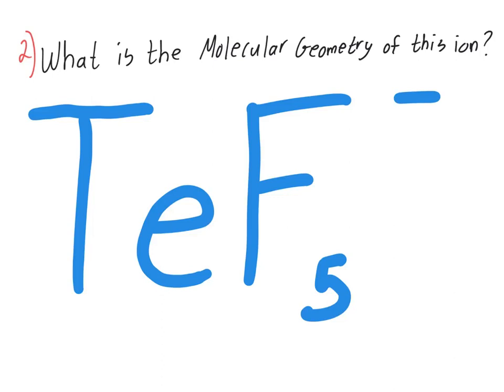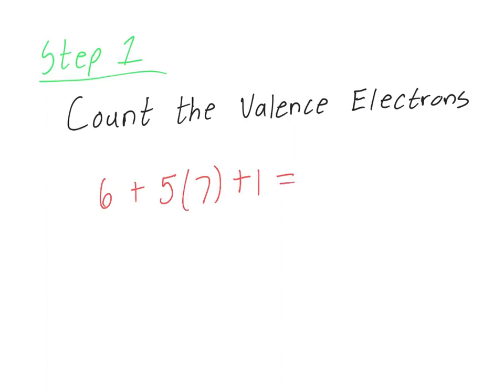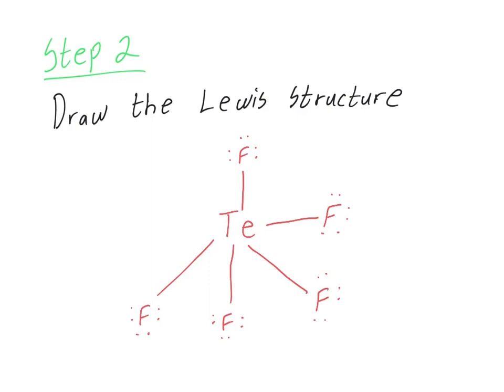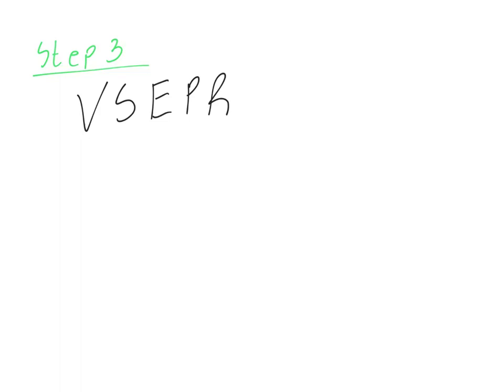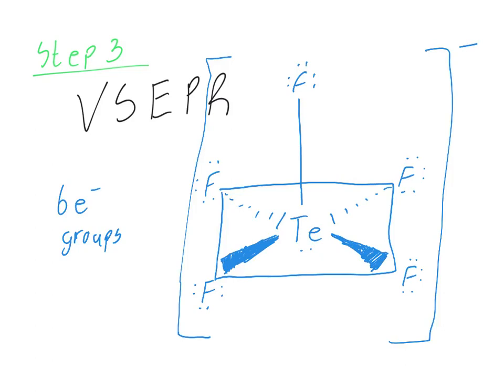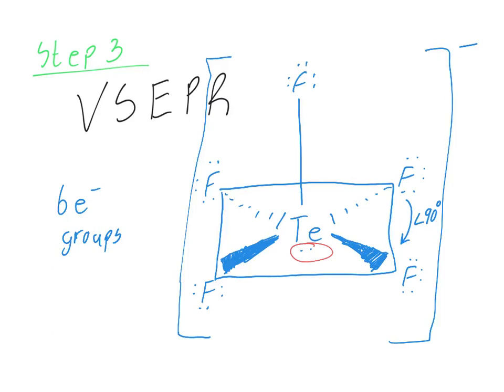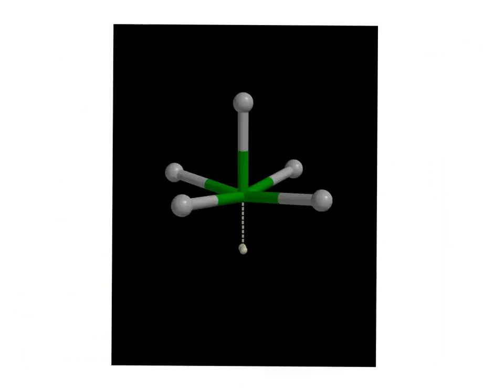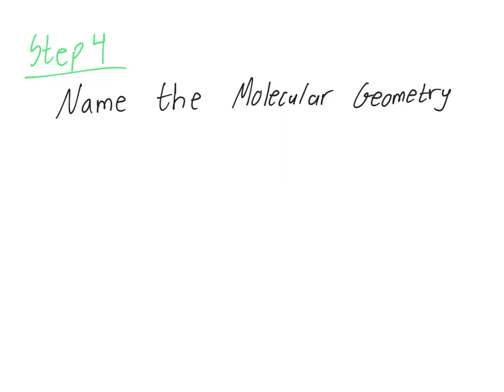Determining Molecular Geometry/ VSEPR Example 2 (General Chemistry)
Hello Math and Science seekers.
Here I uploaded another example of determining molecular structures.
Take a look at my previous video on how I do another example of determining a molecular compound and its geometric shape.
I hope you find this video helpfull.

Best,
MathSci Man